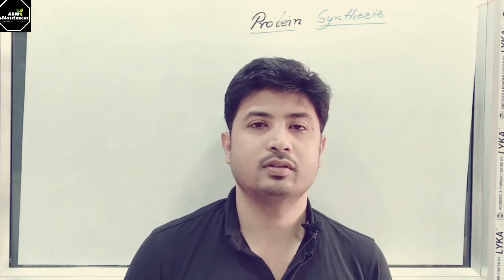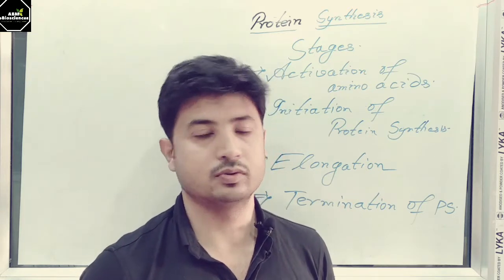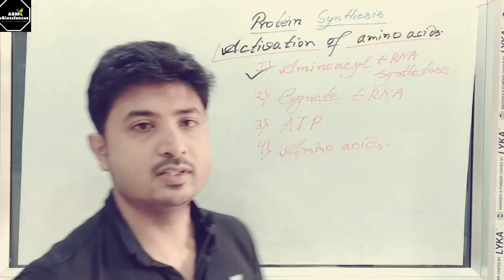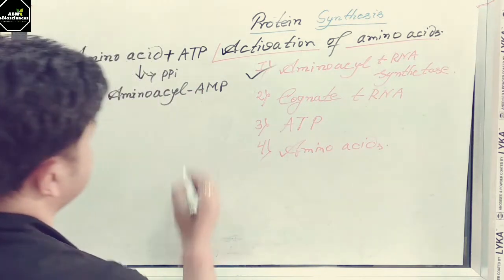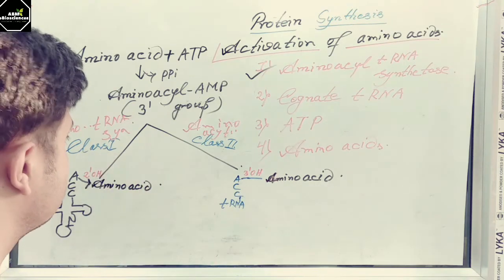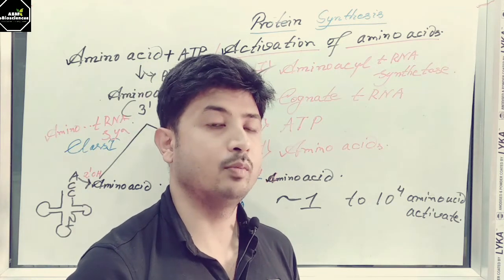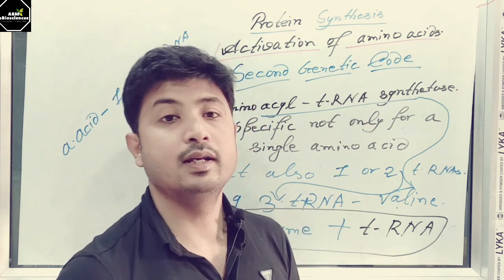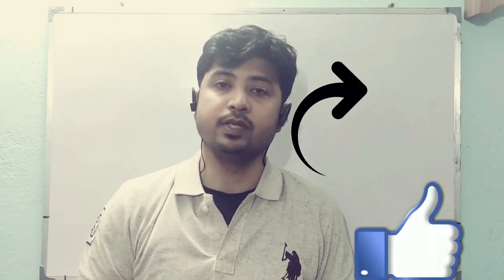Second Genetic Code|Lecture 1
Amino acid activation. Amino acid activation (also known as aminoacylation or tRNA charging) refers to the attachment of an amino acid to its Transfer RNA (tRNA).